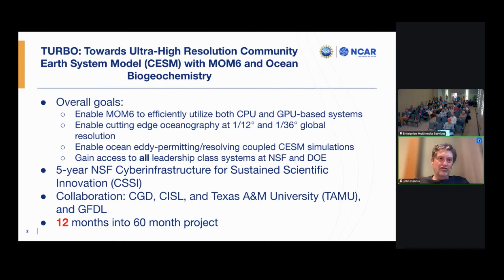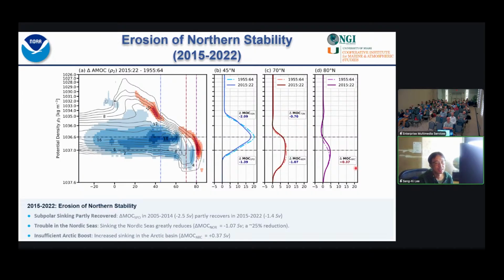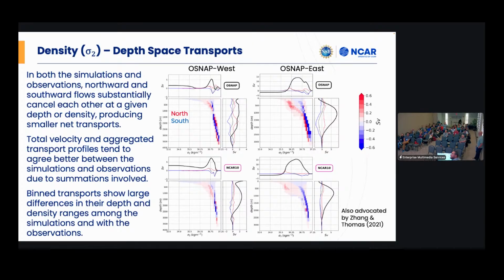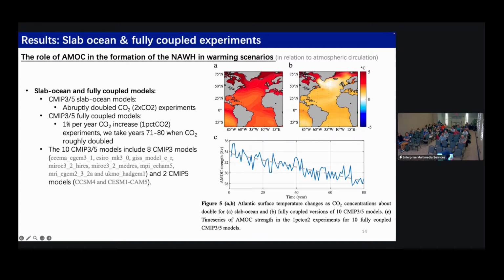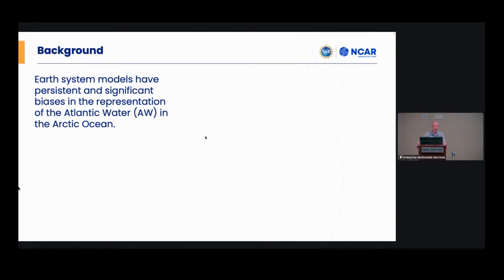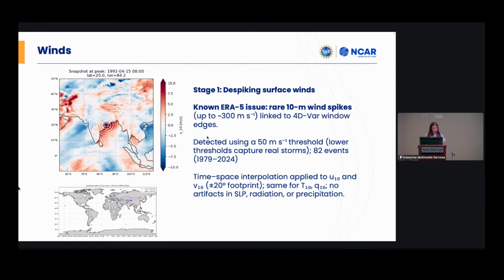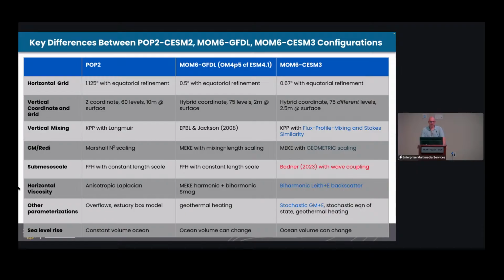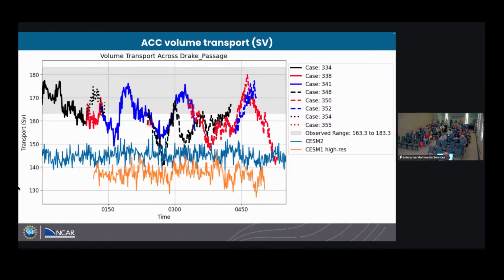Day 1 | June 15, 2026 | CESM Workshop | CG1 South Auditorium